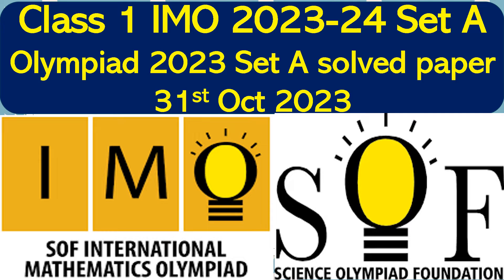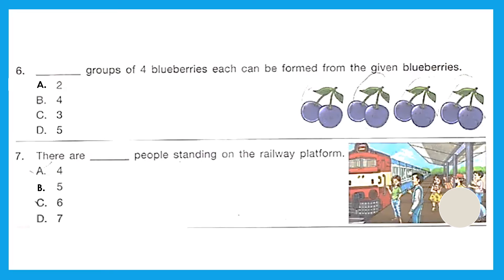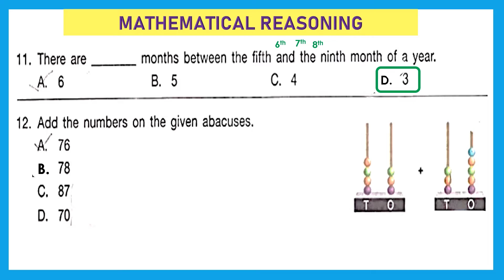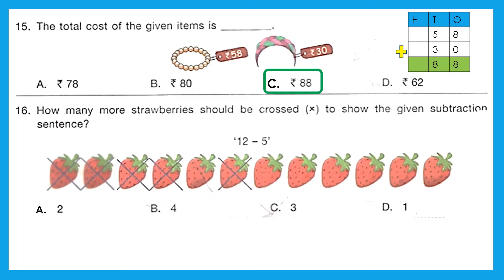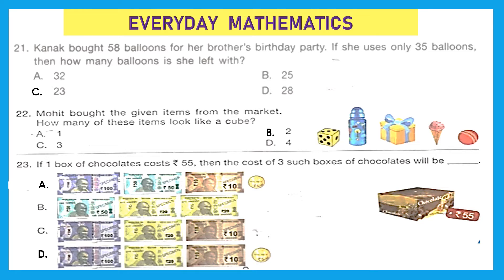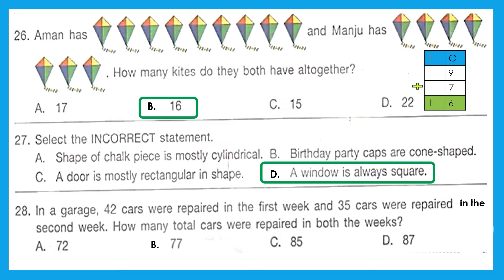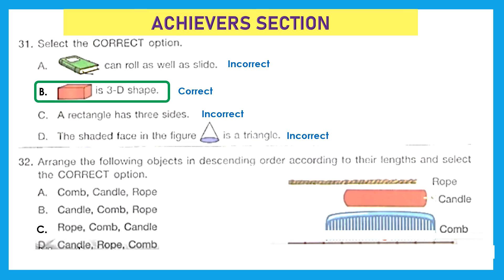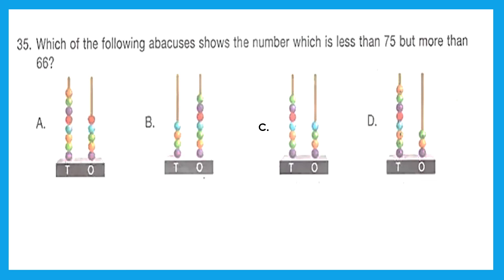IMO Class 1 SOF 2023-24 Set A solved paper Mathematics Olympiad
Watch and solve IMO Class 1 SOF Math Olympiad 2023-24 Set A question paper

For your searches/ queries:
sof imo class 1,
sof imo exam,
sof imo class 1 sample papers,
imo class 1 question paper 2023,
class 1 math olympiad,
sof imo grade 1,
imo grade 1,
imo class 1 answer key question paper 2023,
class 1 math olympiad solved question paper 2023,
grade 1 math olympiad question paper,
mathematics olympiad,
class 1 imo,
class 1 maths,
class 1 math 2023 answer key,

Incase, you want our team to solve any 2023-24 olympiad question paper for you and share answer key, kindly share clear pdf copy of paper to